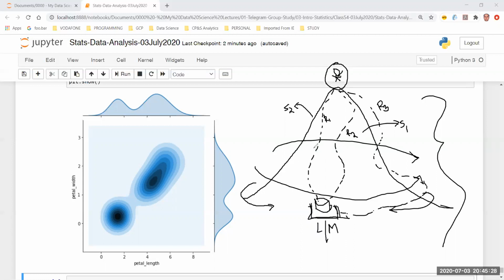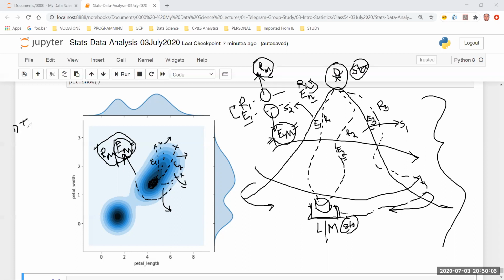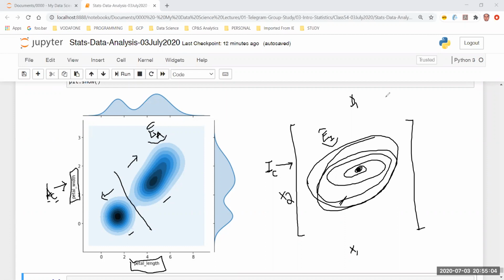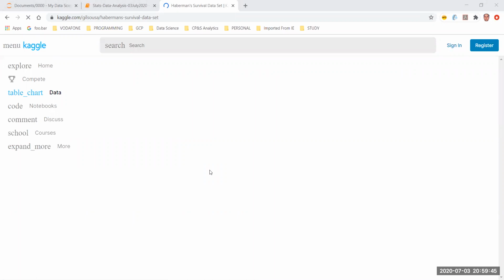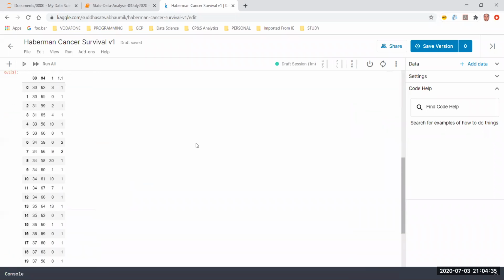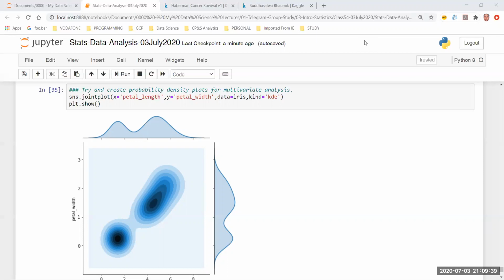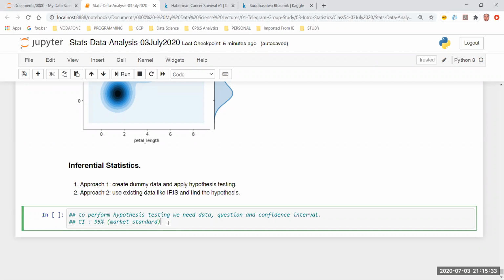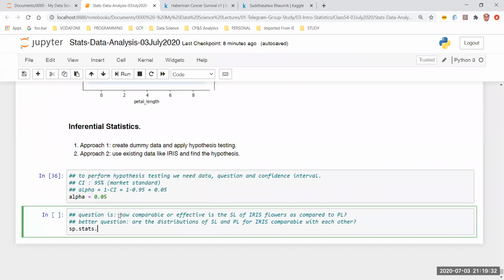Class 54 - Learning Data Science - Statistics & Probability - 03-07-2020